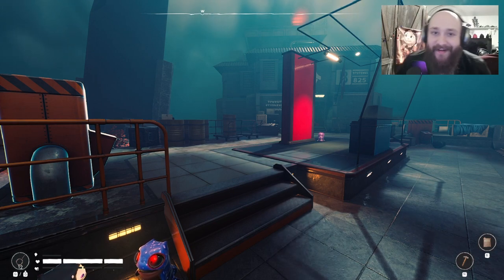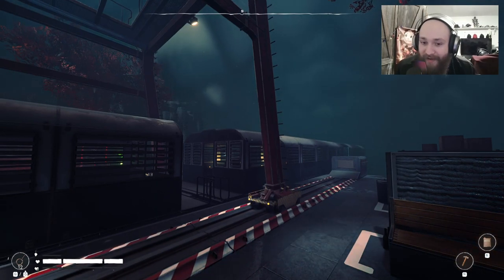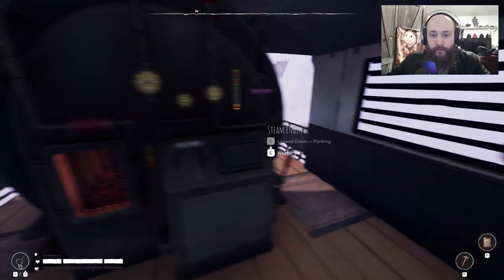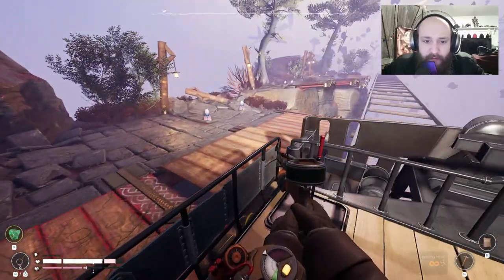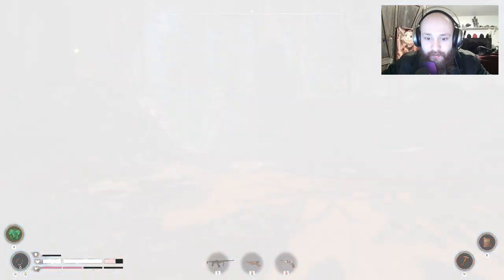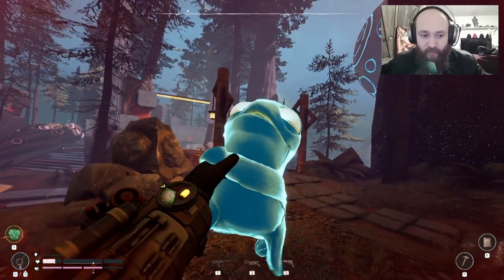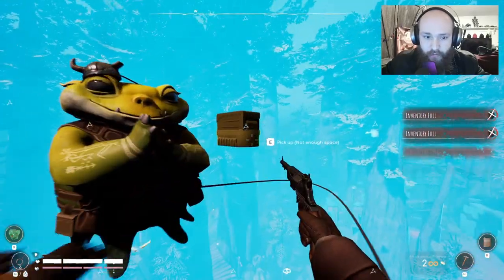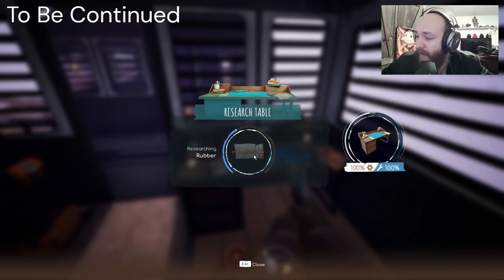Void Train #15 | Round Based Death Arena?